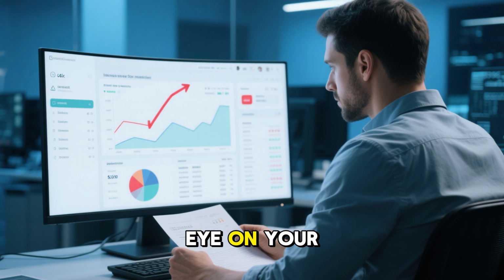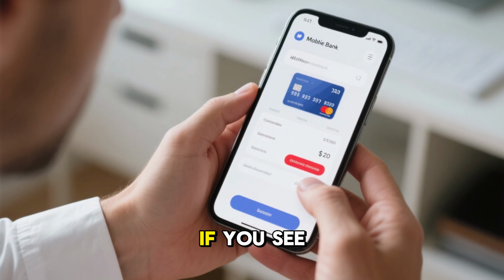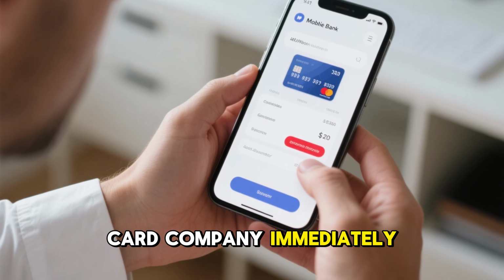How to Check If Your Data Is on the Dark Web (Safe Methods)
Have you ever wondered if your email, passwords, or personal information are being sold on the dark web?

In this video, we explain what the dark web really is, how personal data ends up there after data breaches, and most importantly, how you can safely check if your information has been exposed. We walk you through trusted tools like Google’s Dark Web Report and Have I Been Pwned, and explain how identity monitoring services work.

You’ll also learn exactly what steps to take if your data is found, including password changes, two-factor authentication, and smart digital security habits to protect yourself in the future.

dark web, data breach, personal information, online privacy, cybersecurity, identity theft, password security, two factor authentication, digital safety, internet security